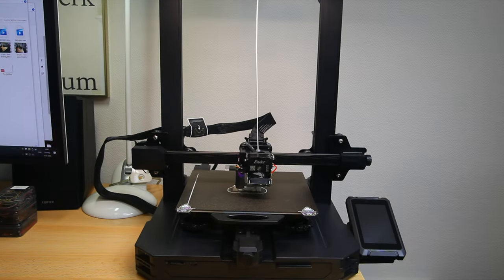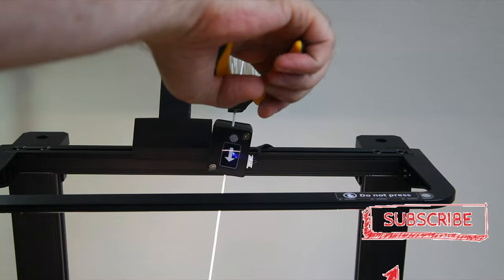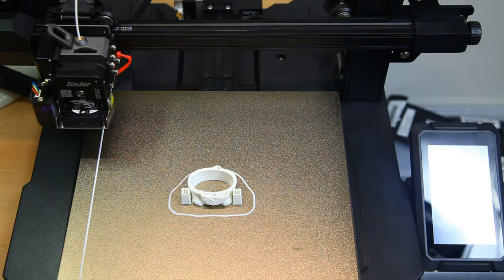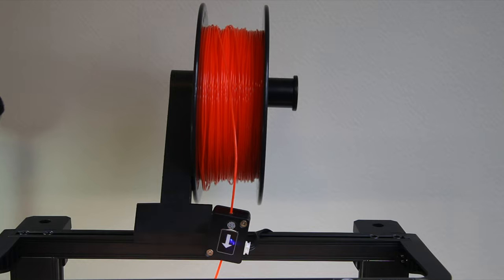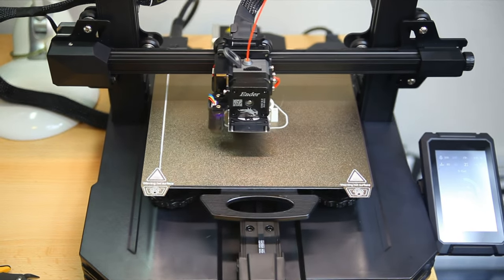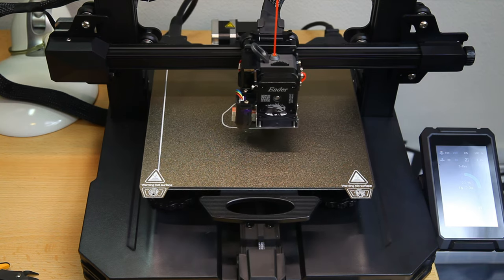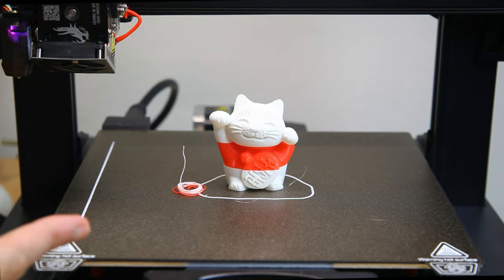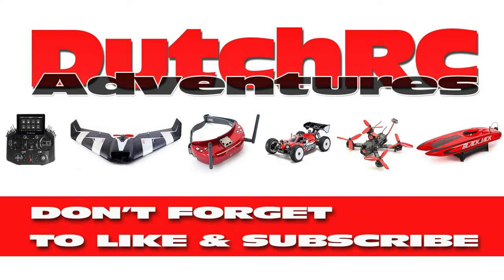Creality Ender-3 ! The S1 Pro - Testing Resume Function after Fillament Runout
So? Can the printer actually successfully resume a print???

Tools:
+ several Dremel's